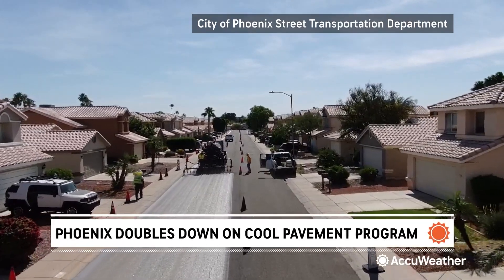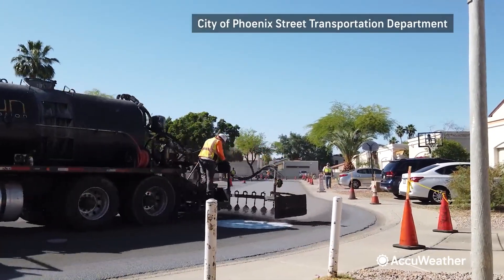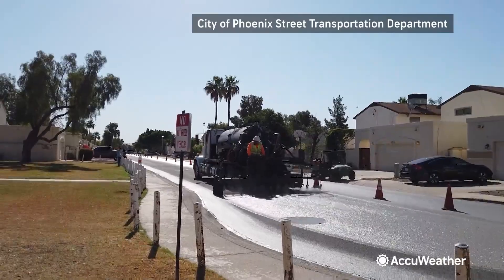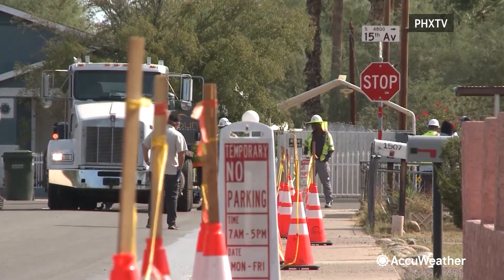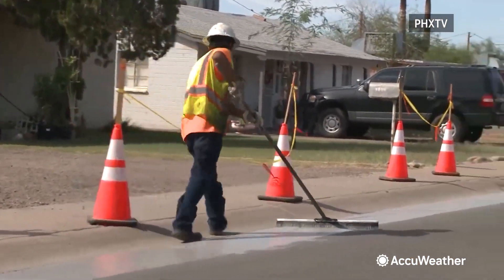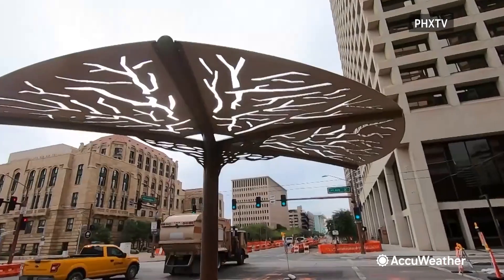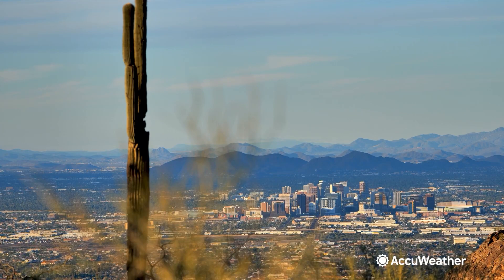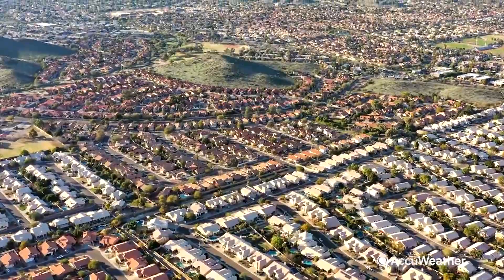Arizona Officials Expanding 'Cool Pavement' Program in Phoenix | AccuWeather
Transportation officials in Arizona say a special treatment on residential streets in Phoenix, which reflects heat and sunlight resulting in a lower surface temperature, is paying off and they're expanding the project. AccuWeather's Bill Wadell has more.